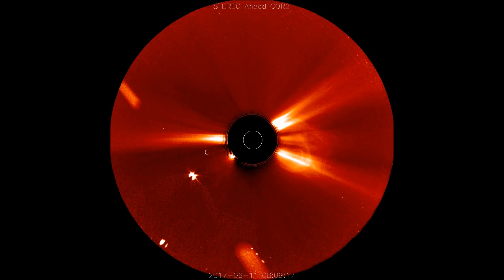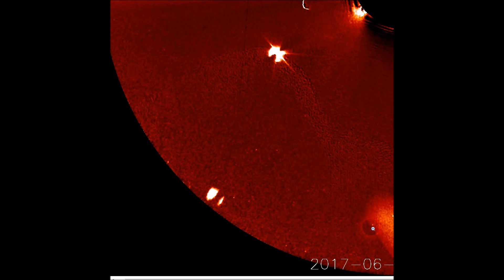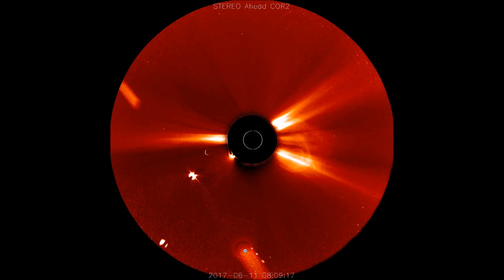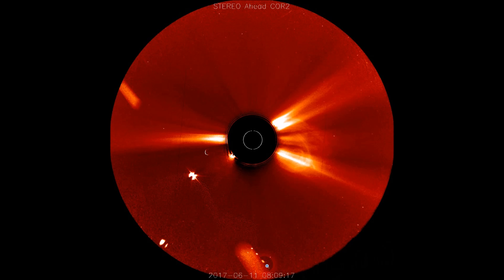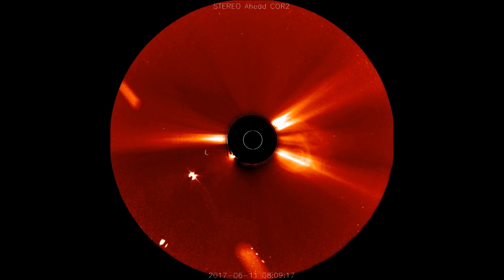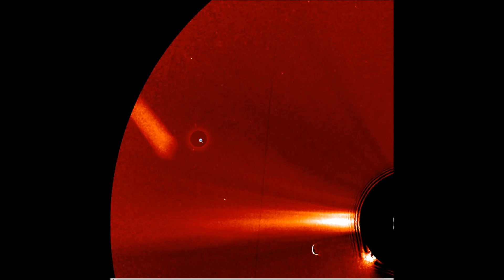TWO Cylinder UFOS at Stereo Ahead COR2.